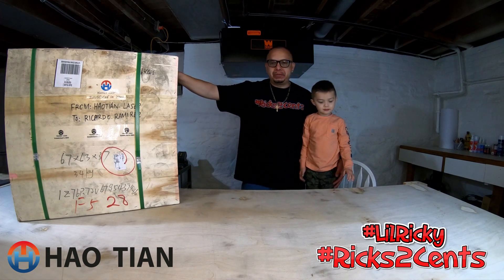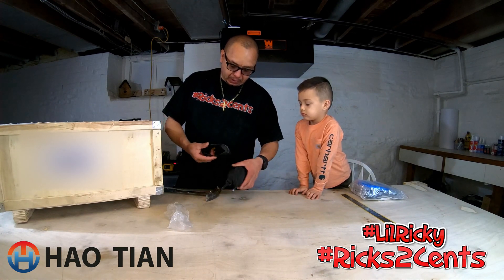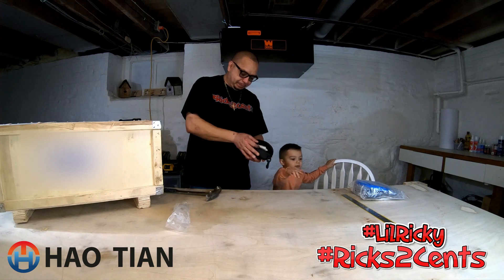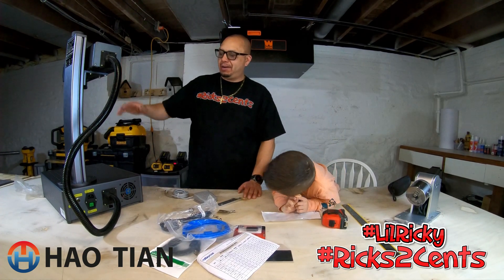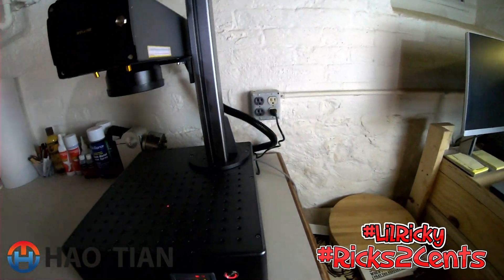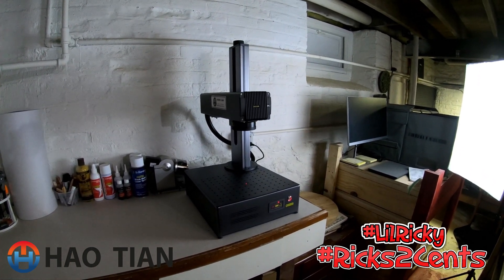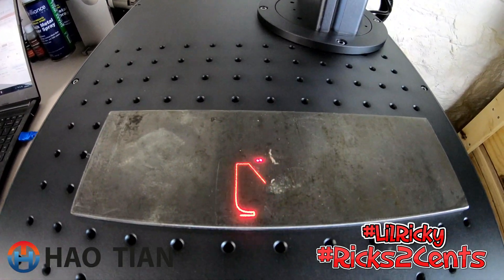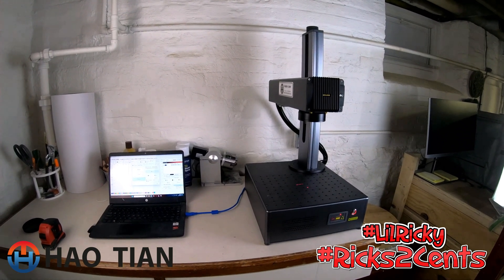Haotian Fiber Laser | Haotian Raycus 30W Fiber Laser UnBoxing & Review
🚀 Elevate Your Business to New Heights with the 30W Raycus Fiber Laser! 🌐✨
Attention, business enthusiasts! 📢 Are you ready to revolutionize your manufacturing and marking processes? Introducing the 30W Raycus Fiber Laser—a powerhouse of innovation that's about to supercharge your operations! 🔥💼

00:00 Introduction
01:08 UnBoxing
04:40 Assembly
07:55 Equipment Overview
09:45 Equipment Placement
09:52 External Exhaust
10:36 Equipment Features
11:11 AC Power Recommendations
11:55 Light Burn Setup
12:08 Future Upgrades
13:59 Technical Support
14:54 First Laser Engraving
16:38 How to Contact Haotian

✅ *Unrivaled Precision:* The 30W Raycus Fiber Laser is not just a tool; it's a precision instrument. With cutting-edge technology, it ensures unparalleled accuracy in engraving, cutting, and marking. Say goodbye to imperfections and hello to perfection!

✅ *Lightning-Speed Performance:* Time is money, and this laser means business. With a 30W output, it's a speed demon, accelerating your production cycles and boosting efficiency. Get ready for faster turnaround times and increased productivity.

✅ *Versatility Redefined:* Whether you're working with metals, plastics, or other materials, the 30W Raycus Fiber Laser is your go-to solution. Its versatility opens doors to a myriad of applications—customized engraving, intricate marking, and precise cutting like never before.

✅ *Low Maintenance, High Reliability:* Say farewell to frequent downtimes and maintenance woes. The Raycus Fiber Laser is designed for durability, ensuring that it works as hard as you do. Enjoy consistent, reliable performance with minimal upkeep.

✅ *Energy Efficiency:* Going green? The 30W Raycus Fiber Laser is not just a powerhouse; it's an eco-friendly one. With energy-efficient technology, you can reduce your carbon footprint while achieving exceptional results.

🌟 Imagine the Possibilities! Whether you're in the manufacturing, jewelry, or promotional industry, the 30W Raycus Fiber Laser is your ticket to staying ahead of the competition. It's not just a tool; it's a strategic investment in the future of your business.

Ready to witness the transformative power of the 30W Raycus Fiber Laser? 🚀🔗

*Pascal Liu  ⬅ Tell Him I Sent You!!!*

⭐ *Laser Engravable Blanks* ⭐
*Engr Muhammad Usman  ⬅️ Tell Him I Sent You!!!*

🔥 *All Lives are Hosted through Stream Yard Give them a Try!!!* 🔥

🔥 *All My Videos are Optimized with vidIQ Give them a Try!!!* 🔥

🔥 *All My Shorts are Created with Opus Give them a Try!!!* 🔥